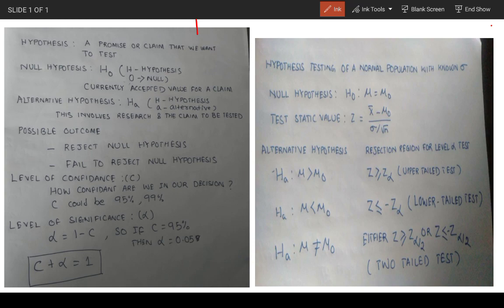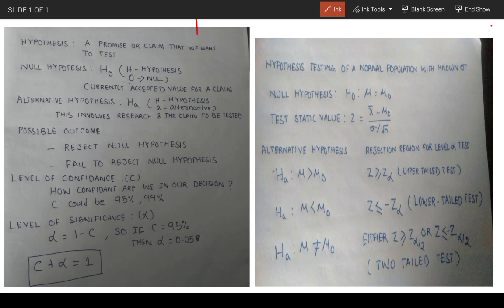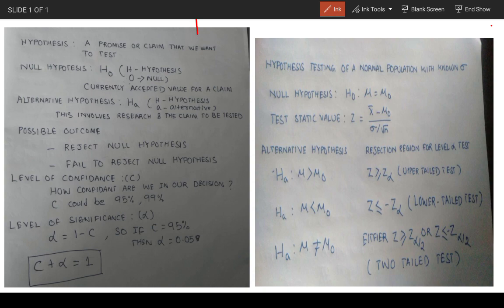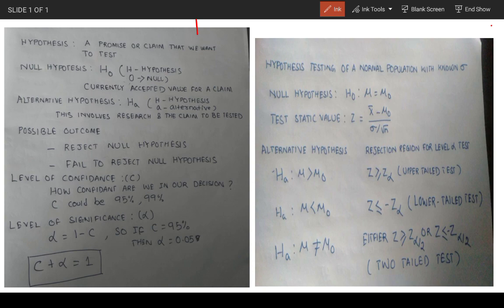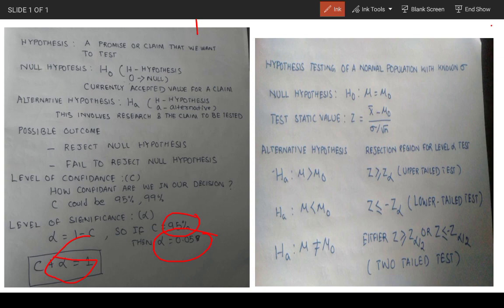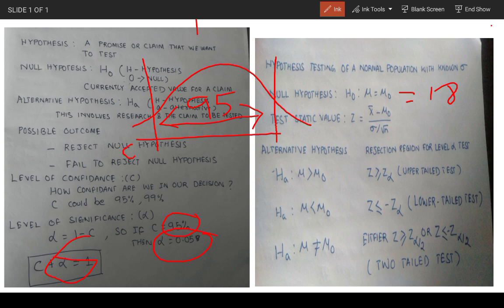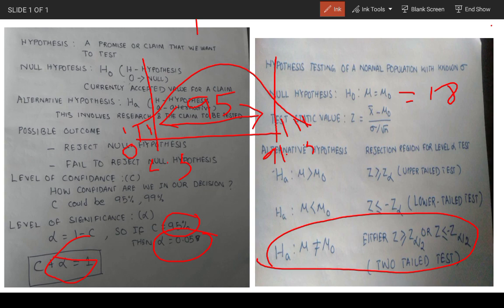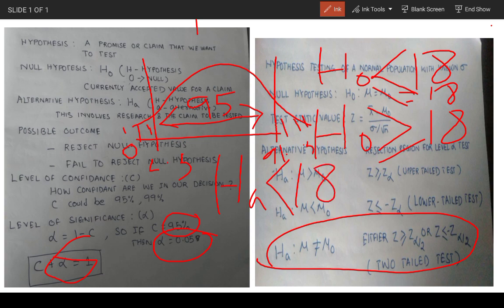Hypothesis Testing, Confidence Interval